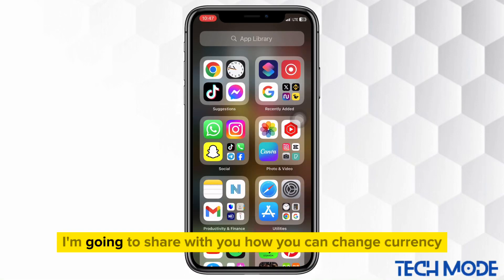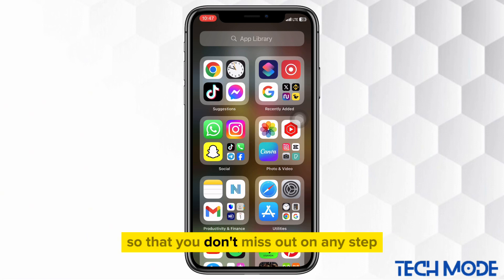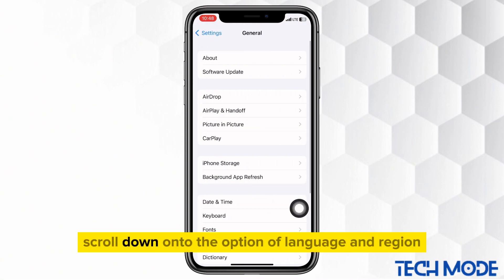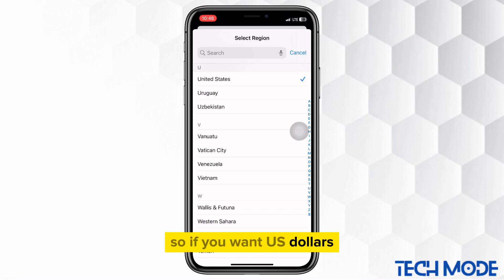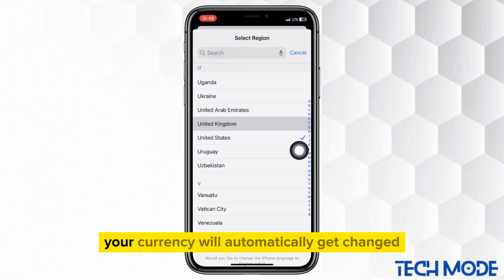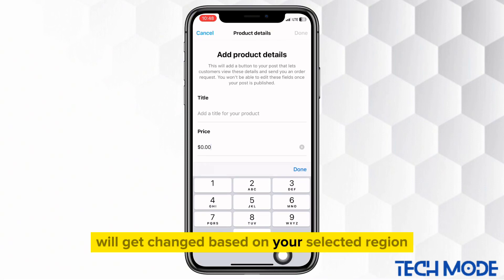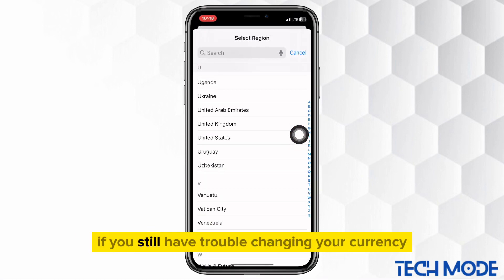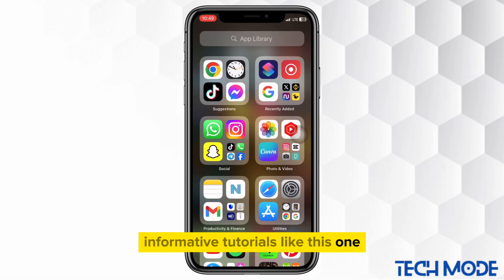Change Currency On View Product On Instagram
In today’s video tutorial, am going to share with you how you can change currency on instagram view product. If you wish to change to any currency while listing your product, make sure to watch this video until the very end so that you don’t miss out on any step.

Change currency to US dollar on your instagram products.

Steps to change the currency on Instagram product tags:

1. Open Instagram.
2. Go to Settings.
3. Switch to Business Account (if needed).
4. Link Facebook Page.
5. Add Product Catalog on Facebook.
6. Edit Currency Settings.
7. Update Product Tags on Instagram.
8. Check the Currency.